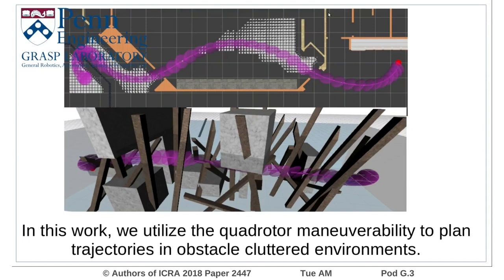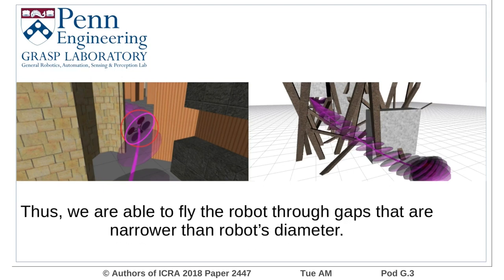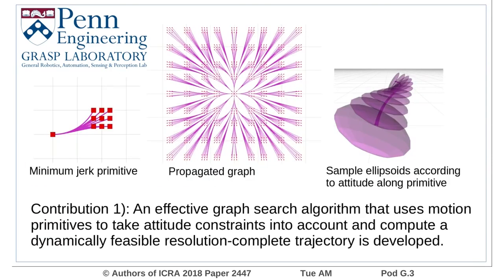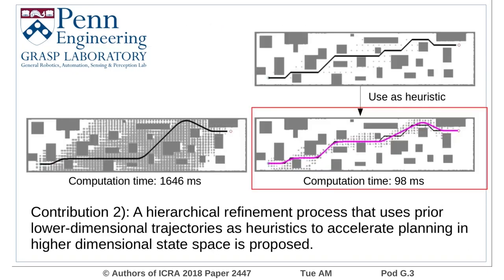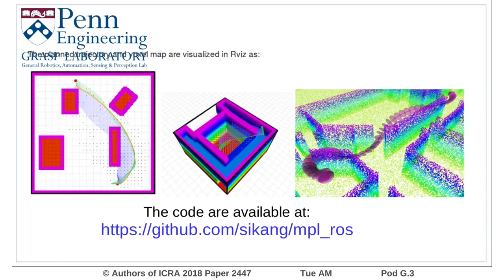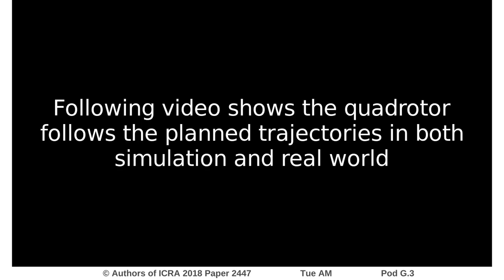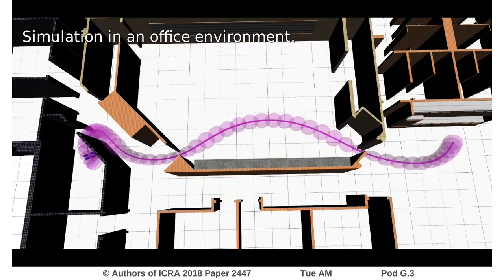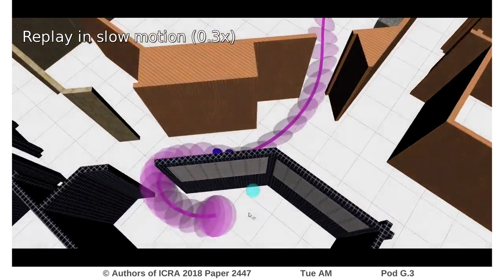Search-Based Motion Planning for Aggressive Flight in SE(3)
Interactive Session Tue AM Pod G.3
Authors: Liu, Sikang; Mohta, Kartik; Atanasov, Nikolay; Kumar, Vijay
Title: Search-Based Motion Planning for Aggressive Flight in SE(3)

Abstract:
Quadrotors with large thrust-to-weight ratios are able to track aggressive trajectories with sharp turns and high accelerations. In this work, we develop a search-based trajectory planning algorithm that exploits the quadrotor maneuverability to generate sequences of motion primitives in cluttered environments. We model the quadrotor body as an ellipsoid and compute its flight attitude along trajectories in order to check for collisions against obstacles. The ellipsoid model allows the quadrotor to pass through gaps that are smaller than its diameter with non-zero pitch or roll angles. Without any prior information about the location of gaps and associated attitude constraints, our algorithm is able to find a safe and optimal trajectory that guides the robot to its goal as fast as possible. To accelerate planning, we first perform a lower dimensional search and use it as a heuristic to guide the generation of a final dynamically feasible trajectory. We analyze critical discretization parameters of motion primitive planning and demonstrate the feasibility of the generated trajectories in various simulations and real world experiments.